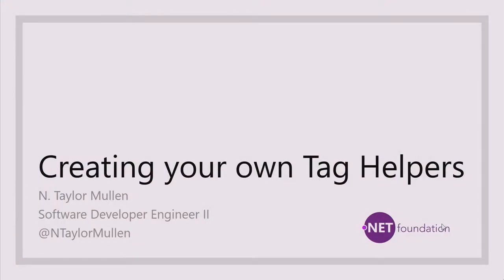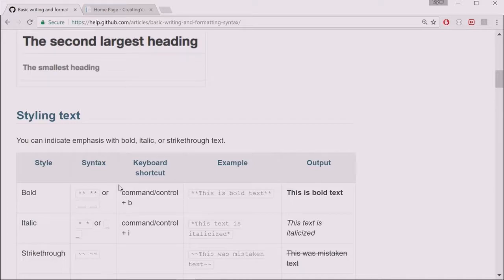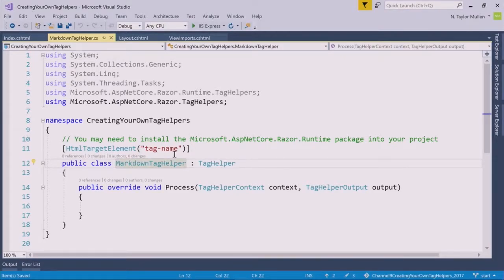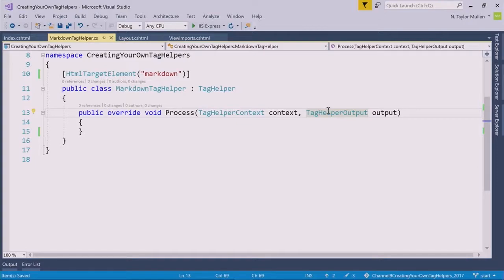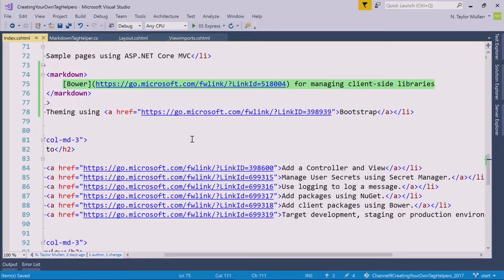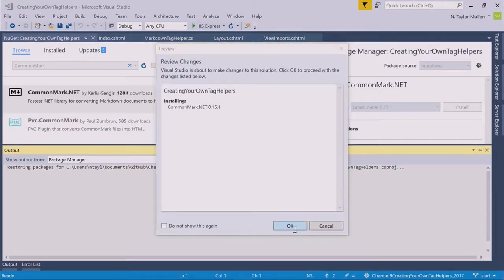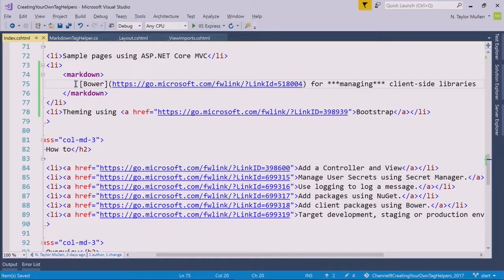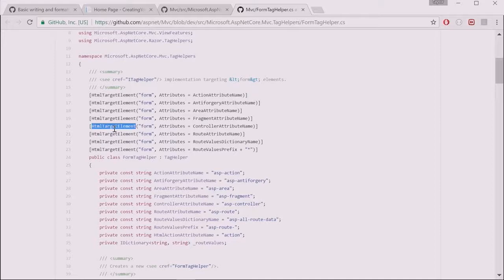Creating your own Tag Helpers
Taylor Mullen shows us how to create custom Tag Helpers. The TagHelper that was added in the show was the Markdown TagHelper. It enables you to write Markdown in your Views.